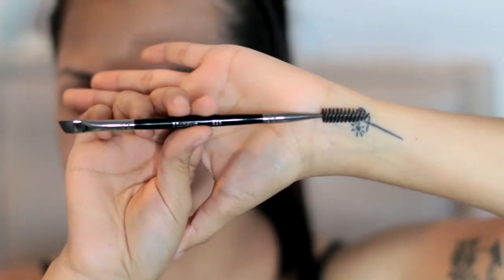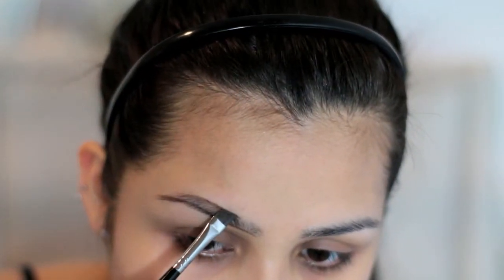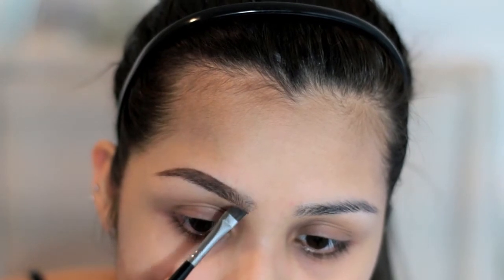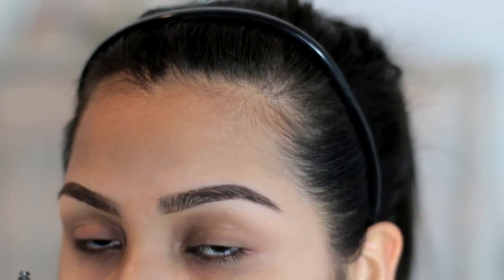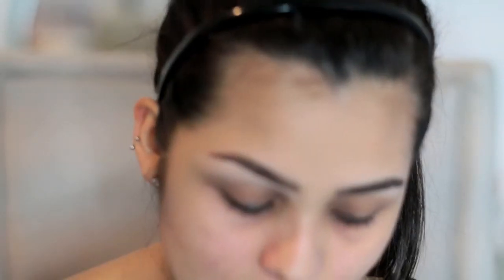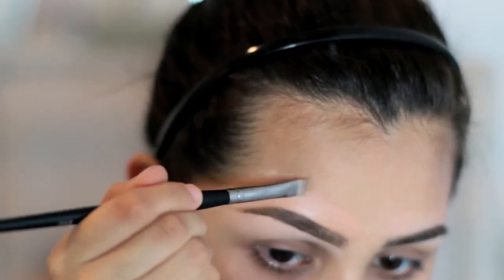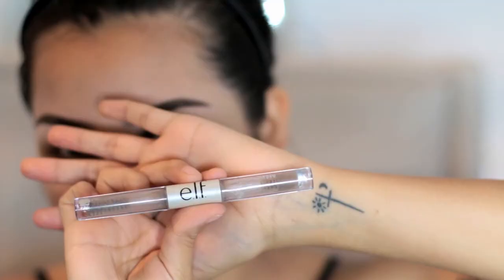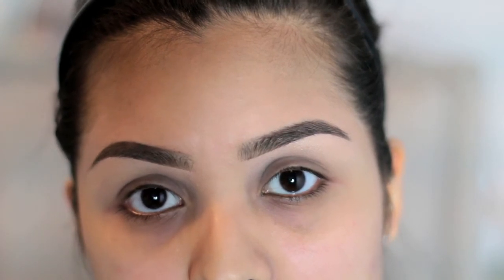Snatched and Natural Eyebrow Tutorial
Hello everyone! I hope you enjoyed my brow tutorial! I tried to make it pretty detailed 💖

Here's a run down of what I used!

Morphe E29

Morphe E43

Anastasia Dipbrow Ponade in Medium Brown

Tarte Tape Shape

Urban Decay Naked Foundation

P.S. If you can comment how many times I say "brow" you get an extra entry in my giveaway 😂